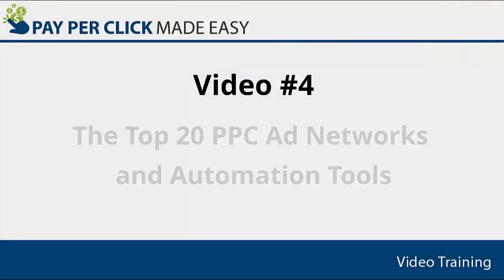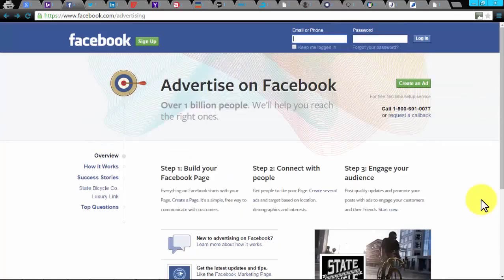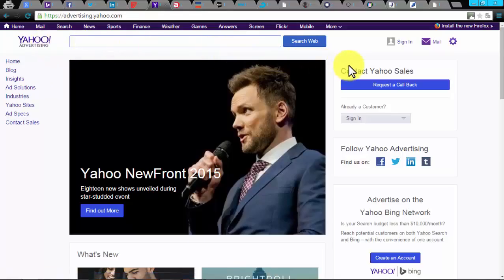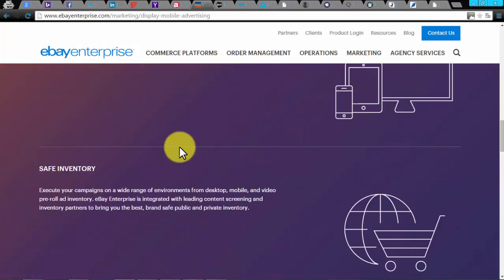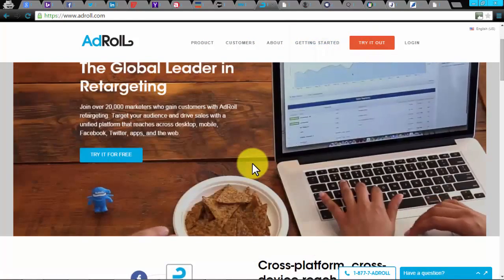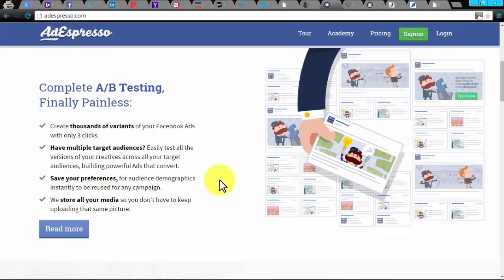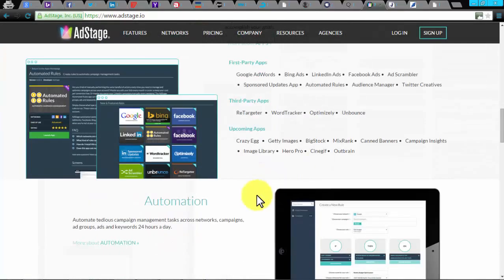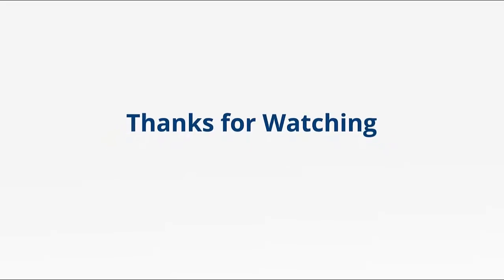Local Small Business PPC Adwords Campaign